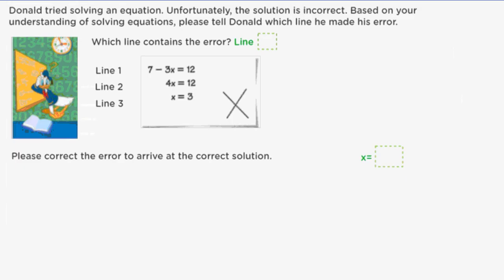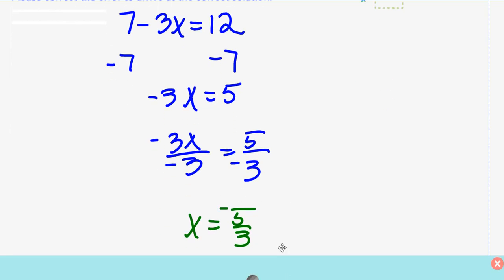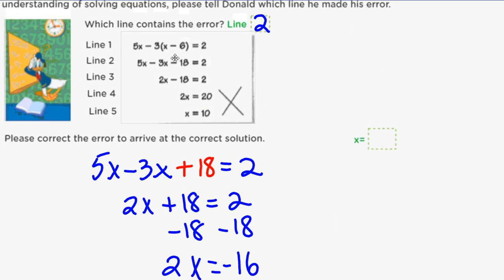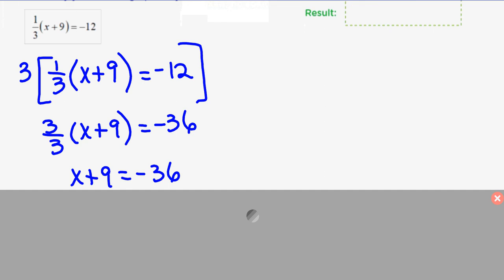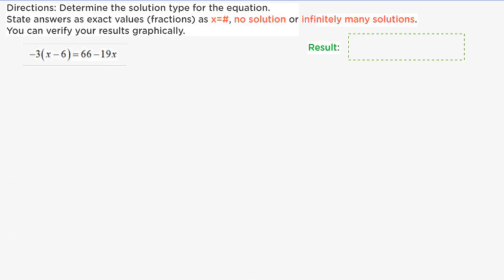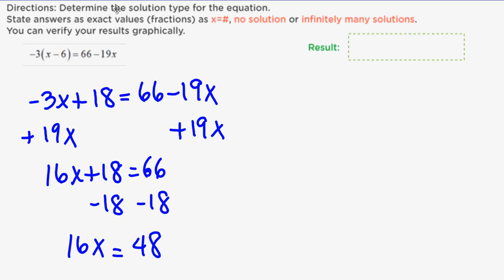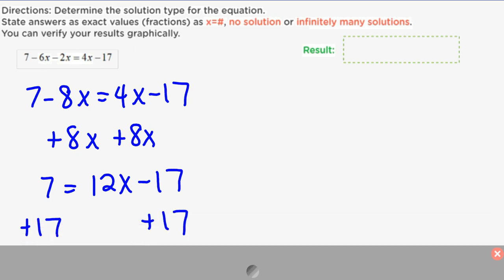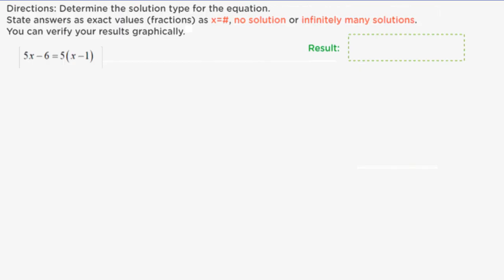Unit 1 Day 8 Solving Linear Equations